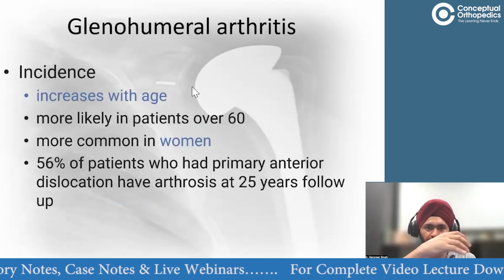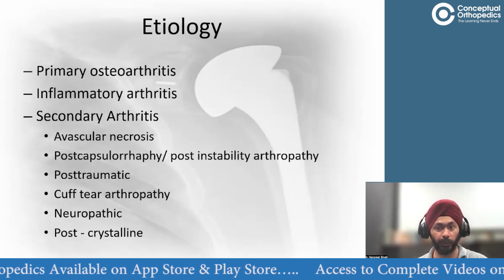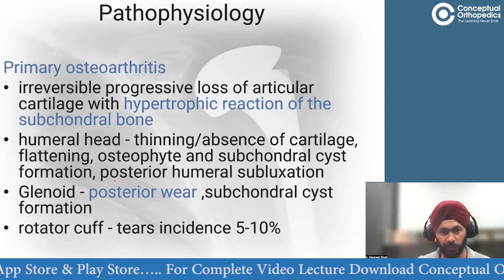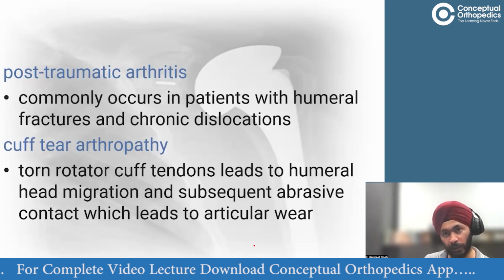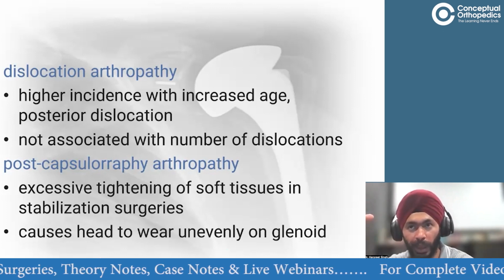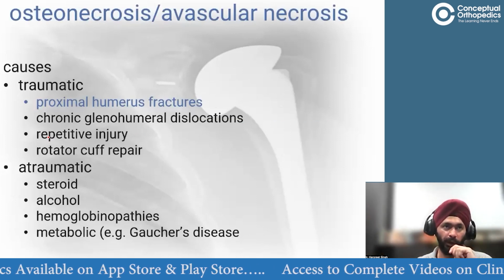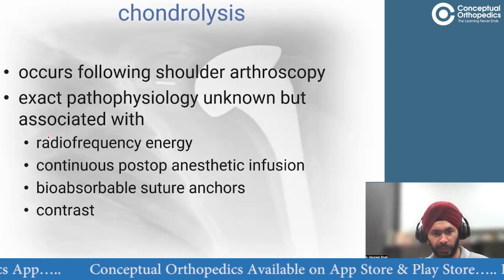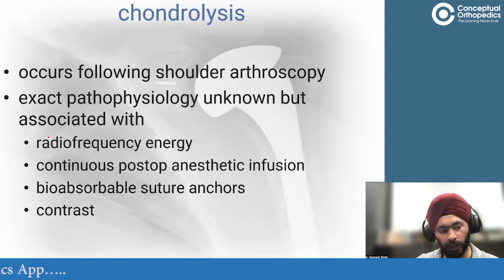Shoulder Arthritis By Dr. Harpreet Singh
Happy learning!

Wanted to get more information or watch the free video lectures from the experts.